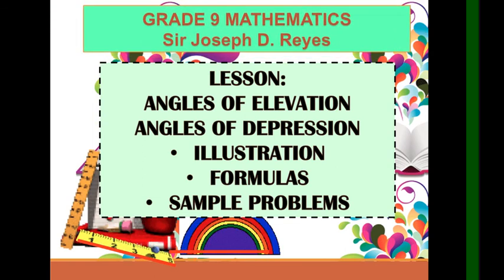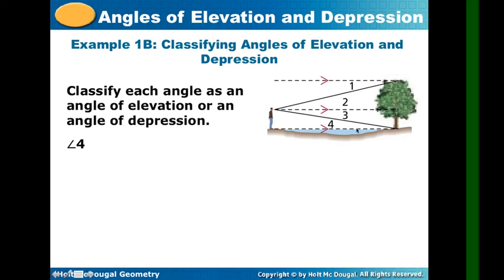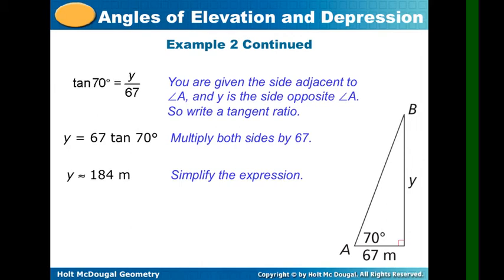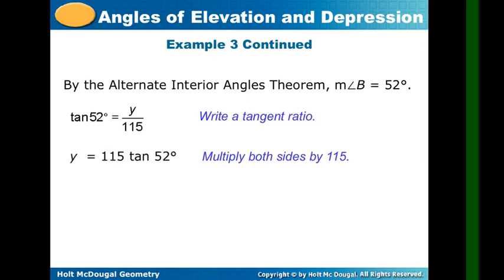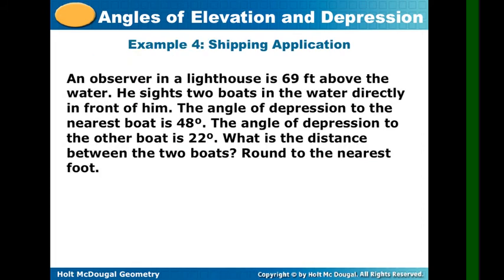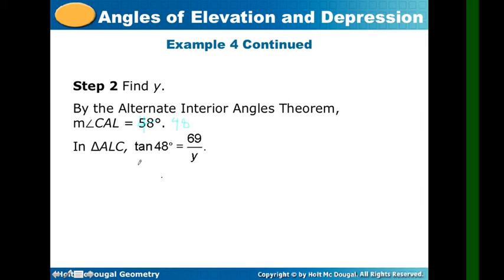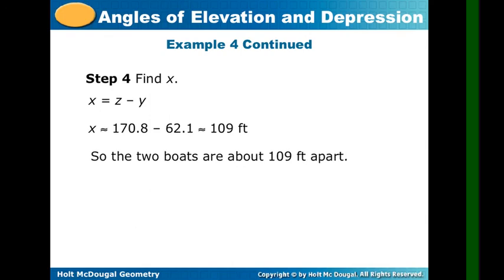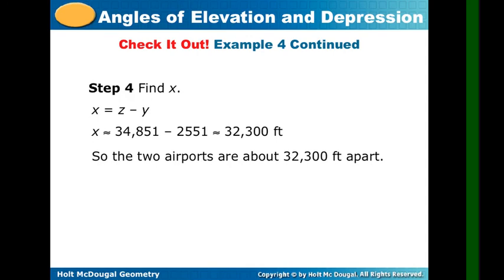SOLVING PROBLEMS INVOLVING ANGLES OF ELEVATION AND DEPRESSION | GRADE 9 MATH | TAGLISH